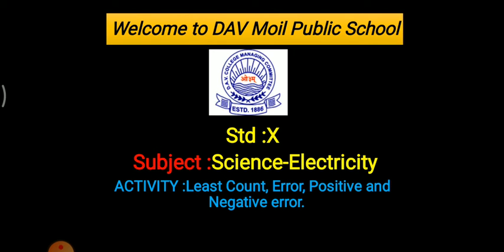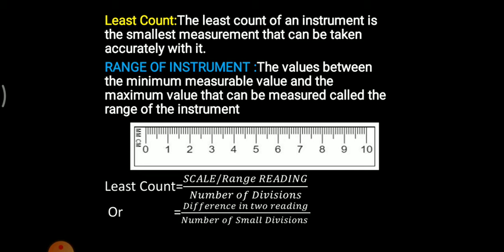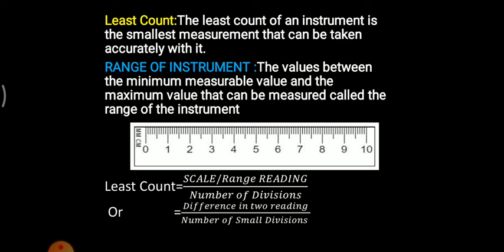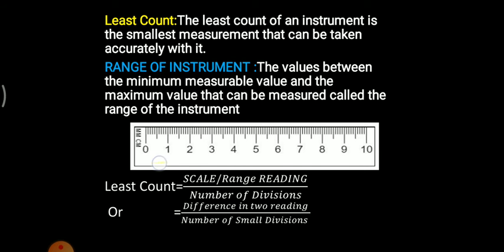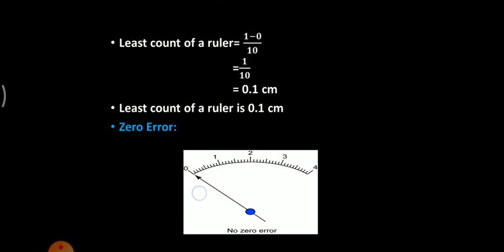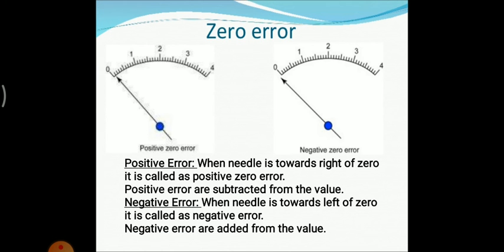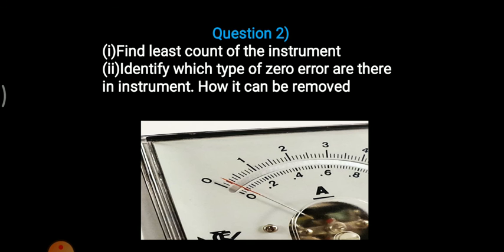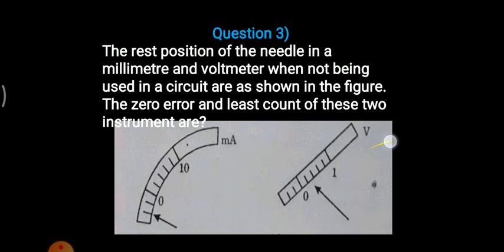Std X Science Activity Electricity